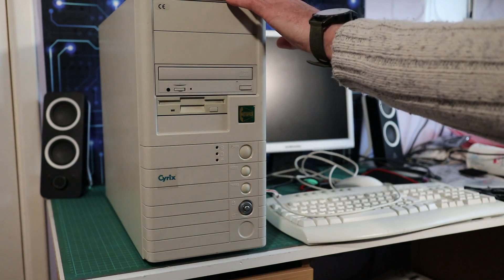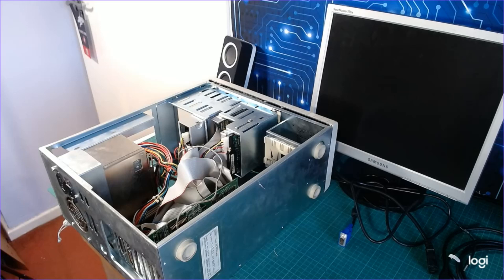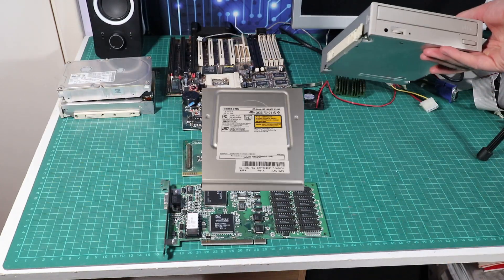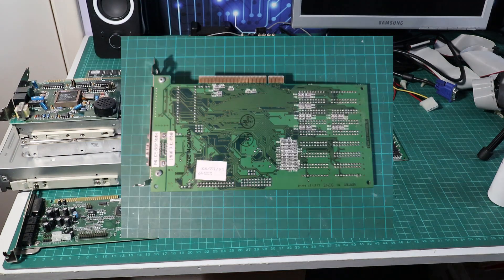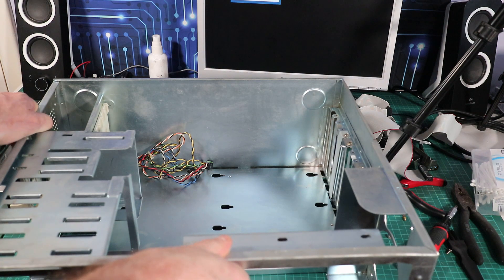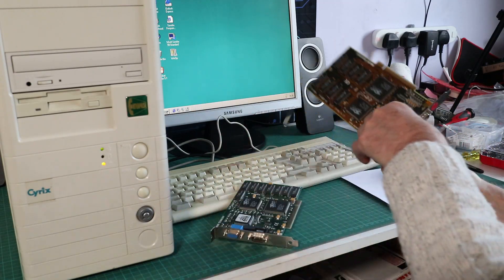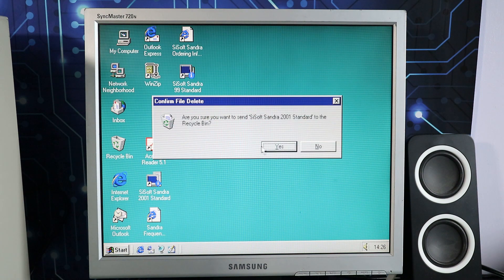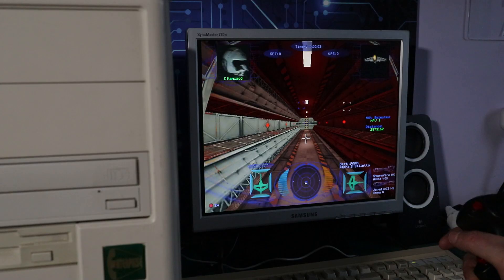Cyrix 6x86 plus mach32 plus voodoo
Adding some upgrades to a cyrix 6x86 machine. Was it so bad?